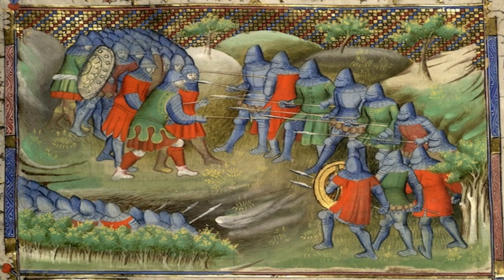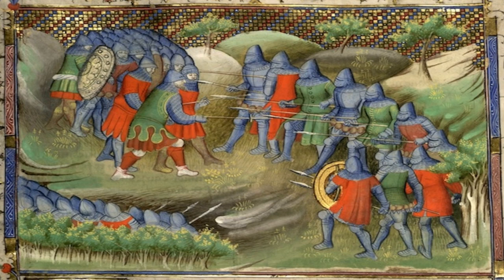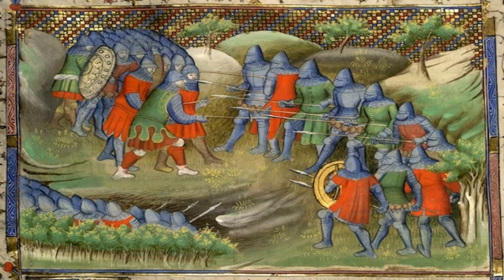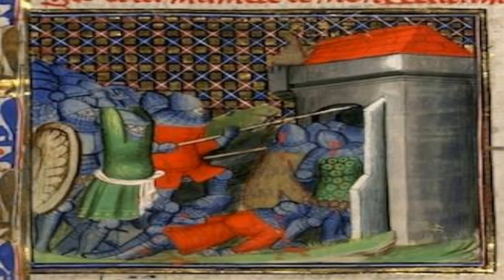Building and Improving an Impression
In this series we will discuss how I research and build an impression.
This can be helpful to those new or experienced reeneactors.

We will be discussing the methodologies of our research as well as how we put together our impressions.

This video discusses briefly how I researched my militia impression, the thoughts and ideas I had when building it as well as some critical improvements I need to make to work towards a more accurate depiction.